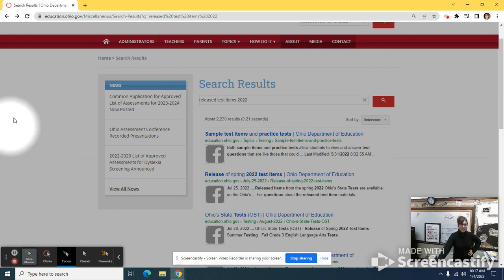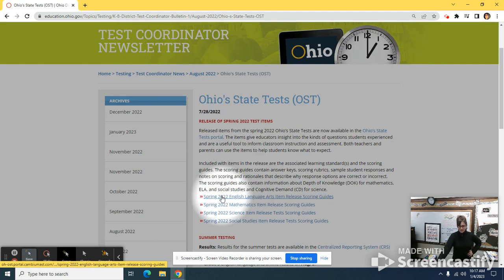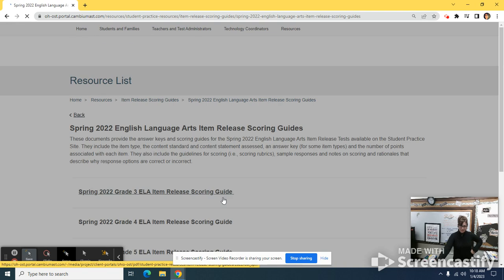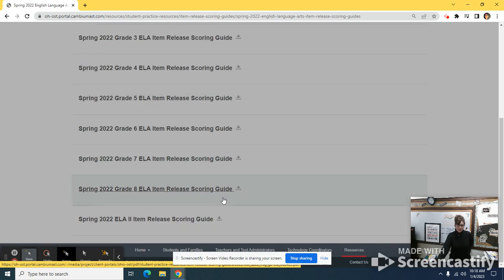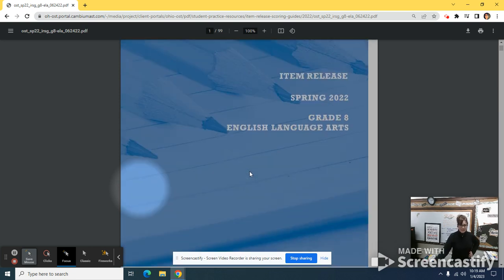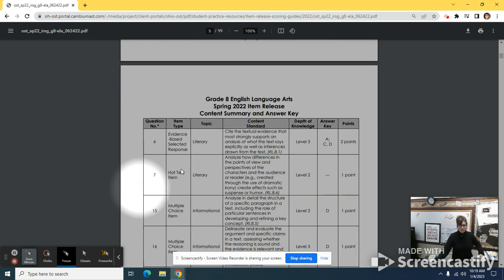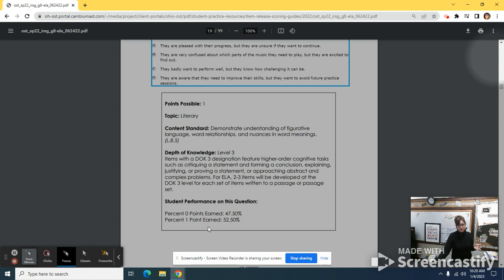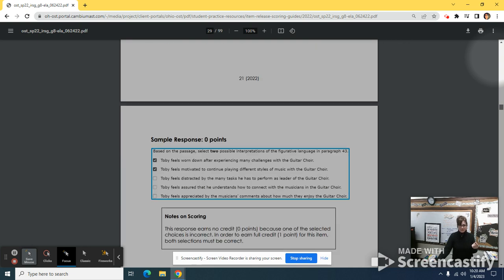Finding Released Questions for 2022 OSTs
A LESS than 5 min tutorial on how to locate Released questions *and* the scoring rationale associated with them!  Enjoy!